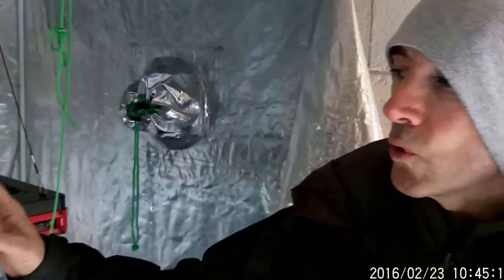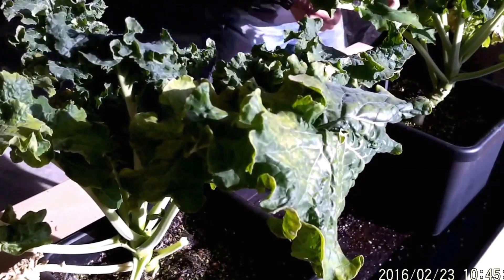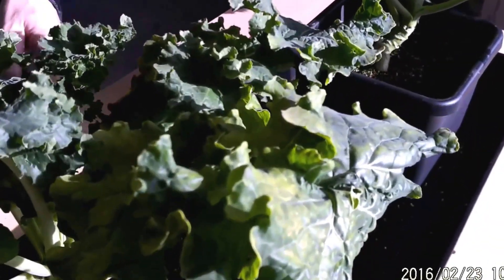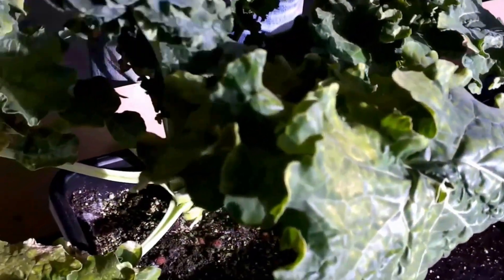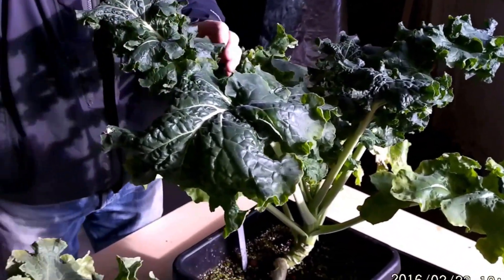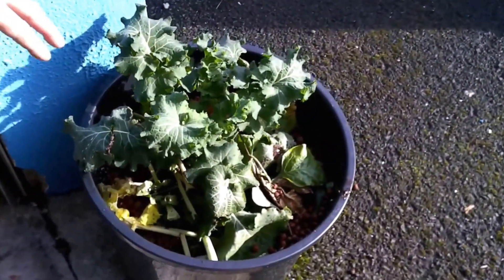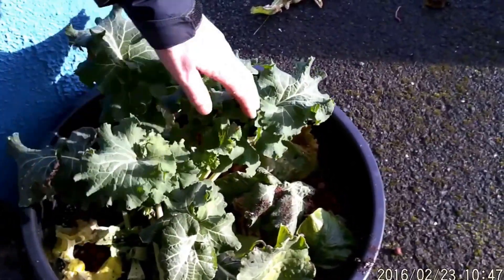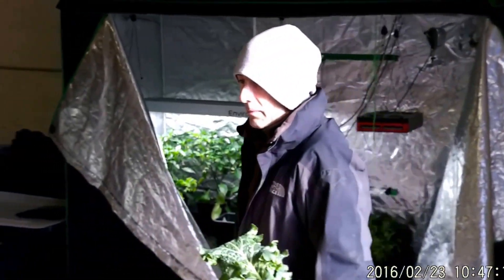Kale under LED vs CFL vs Sunlight review 2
We take another look at the kale under the 3 different light systems.